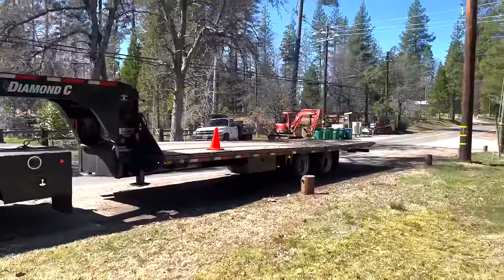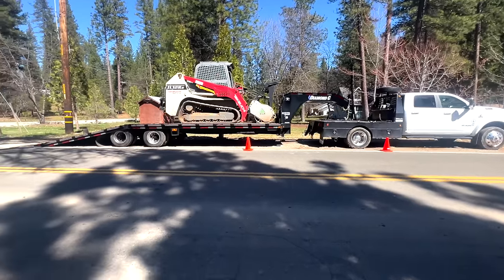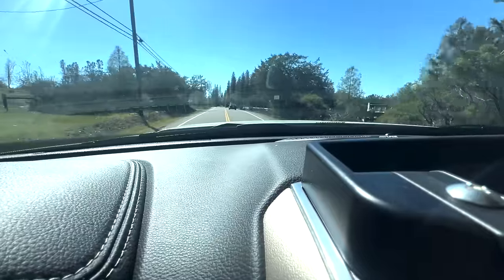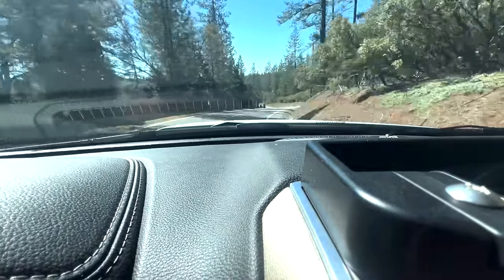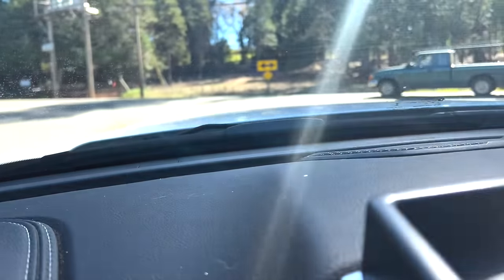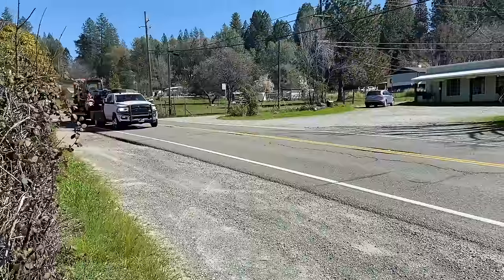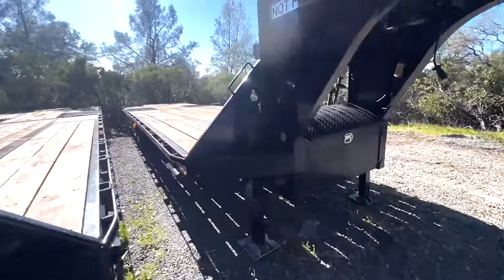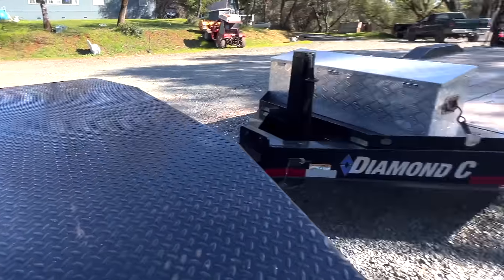TOWING 39,000lbs with a Ram 5500 & Diamond C gooseneck